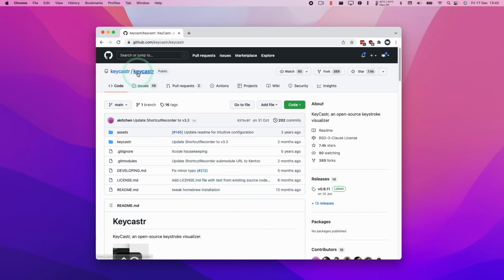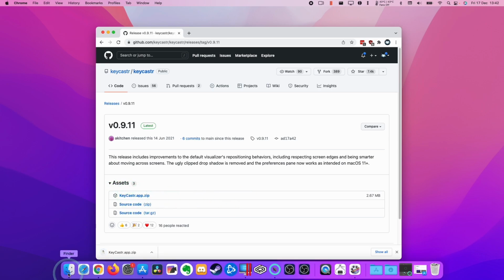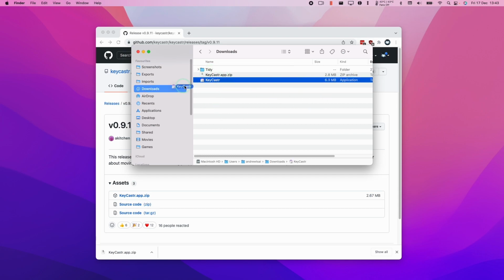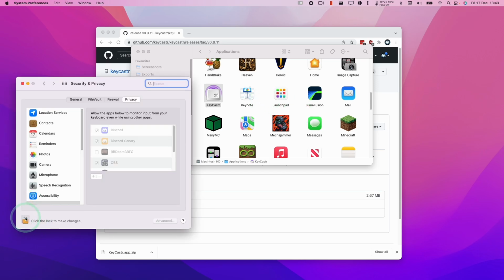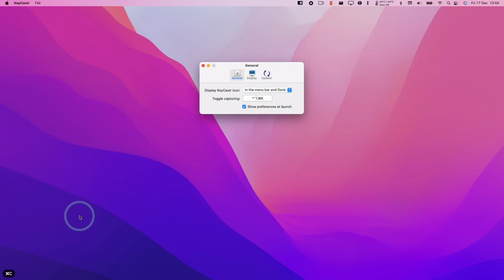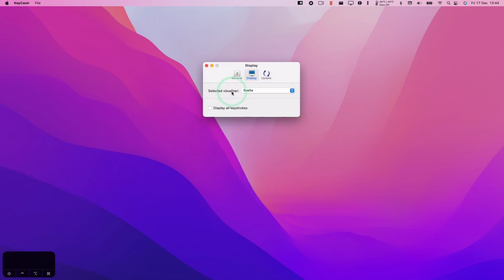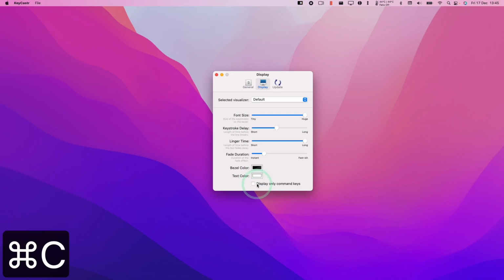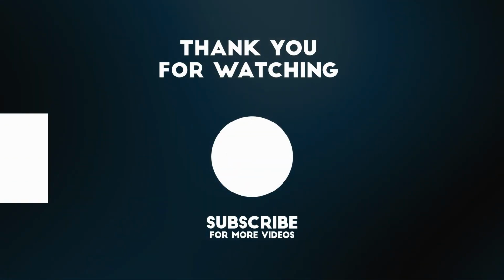How To Display Keystrokes On macOS For FREE (Keycastr)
This is a quick video showing how to display keystrokes on macOS for free. This is very handy if you want to be able to show what keys you are using when you are demonstrating something, e.g. making a screen record tutorial.